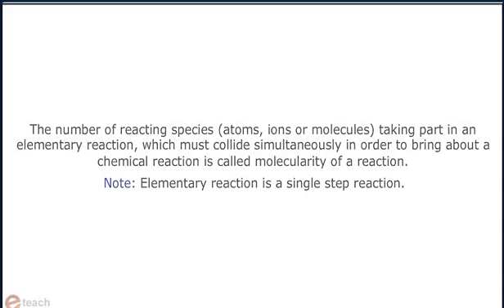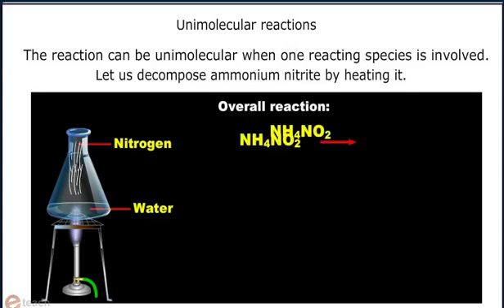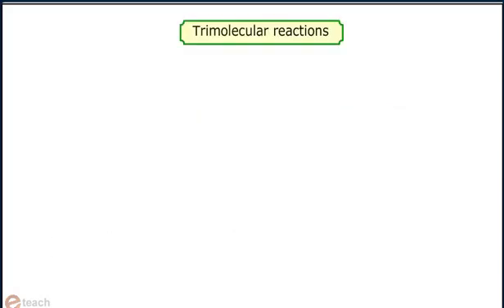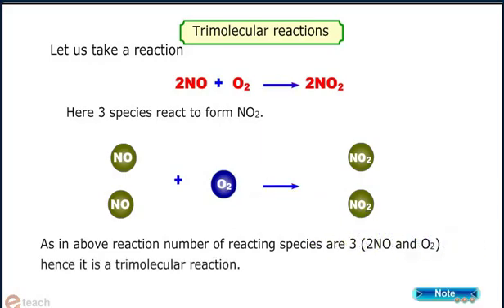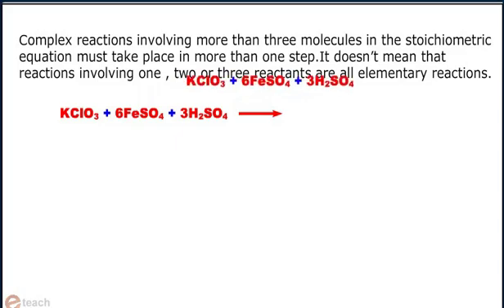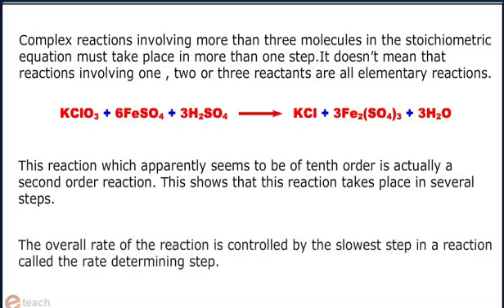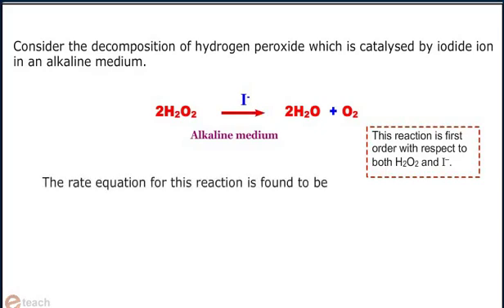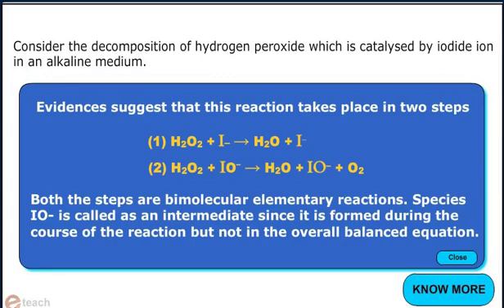CHEMICAL KINETICS 4